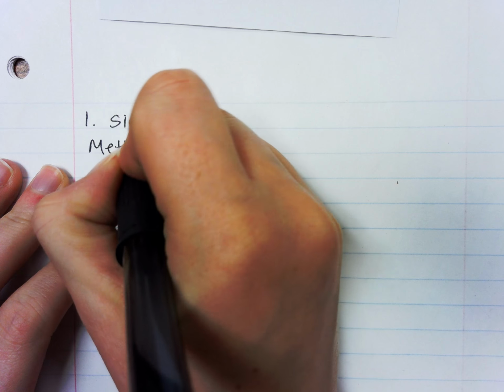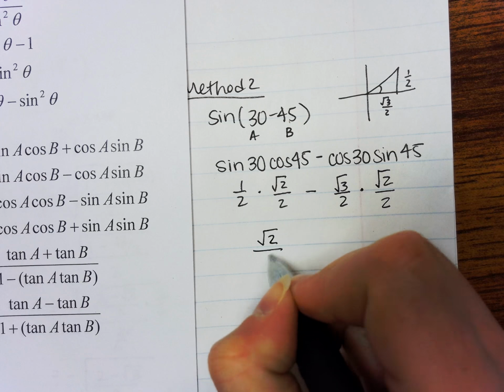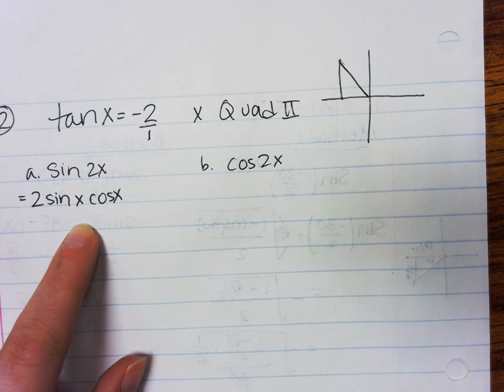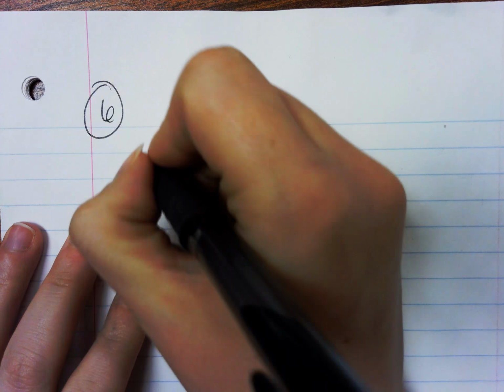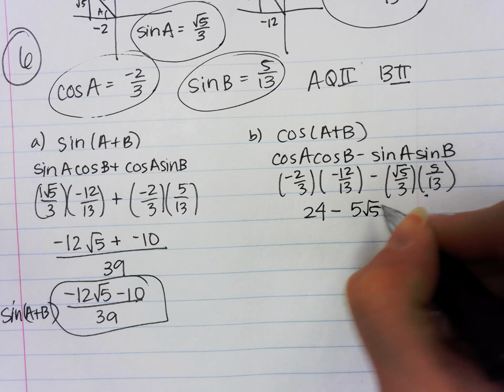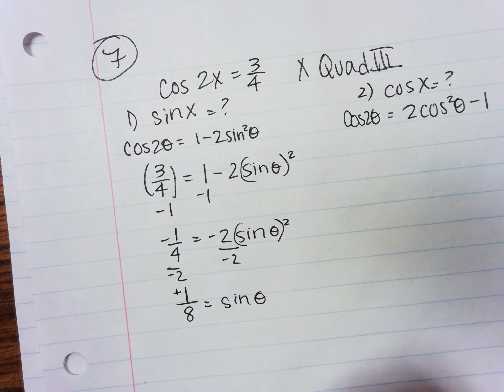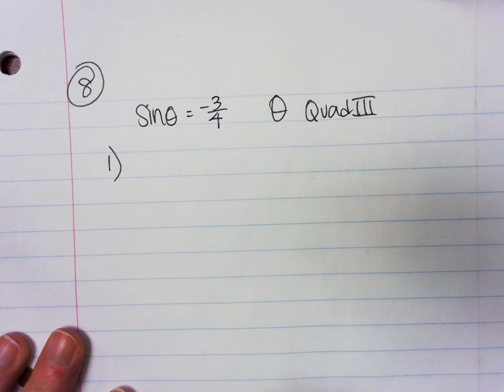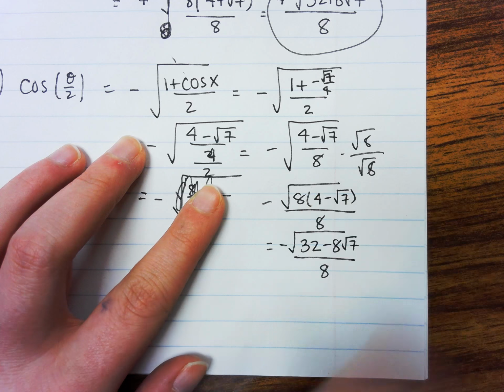Trig Exam 5B Review